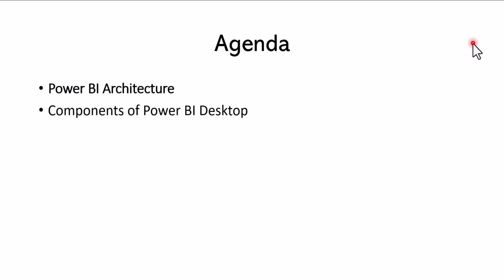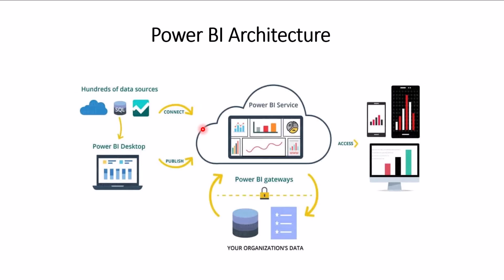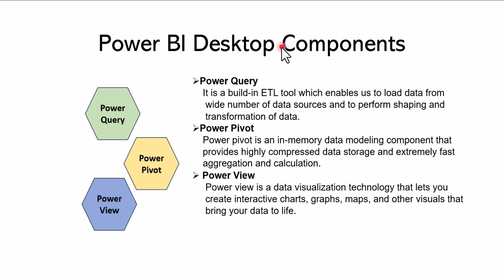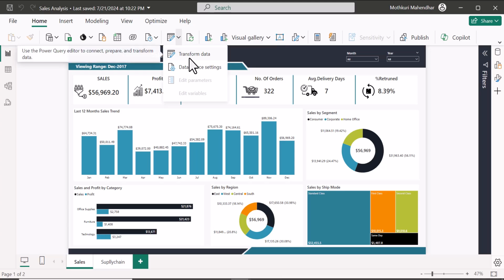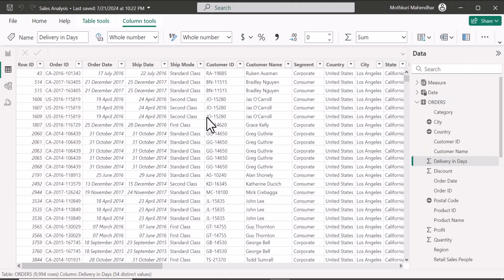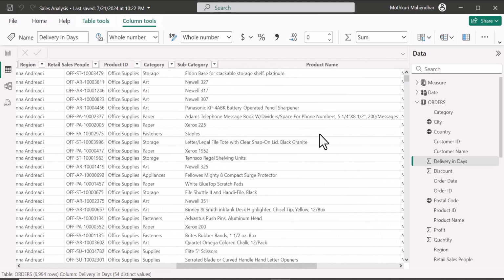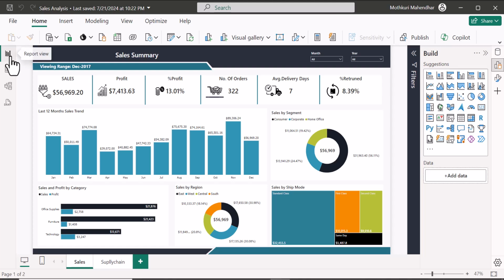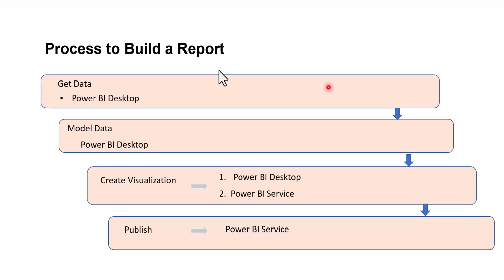3.Power BI Architecture for Beginners: A Step-by-Step Tutorial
Welcome to our Power BI Introduction video! In this comprehensive guide, we'll delve into the world of Business Intelligence (BI) and explore how Power BI can transform your data into actionable insights.

🔍 What You’ll Learn:

Introduction to Business Intelligence (BI): Understand the definition and importance of BI in today's data-driven world.
Key Components of BI: Learn about data collection, integration, analysis, and visualization.
Benefits of BI: Discover how BI improves decision-making, efficiency, and customer insights.
BI Tools Overview: Get an overview of traditional and modern BI tools, including Power BI, Tableau, and QlikView.
Introduction to Power BI: Explore the key features and ecosystem of Power BI, including Desktop, Service (Cloud)

This video is perfect for beginners who are new to Business Intelligence and Power BI. Whether you're a student, data analyst, business professional, or just curious about data visualization, this video will provide you with a solid foundation.